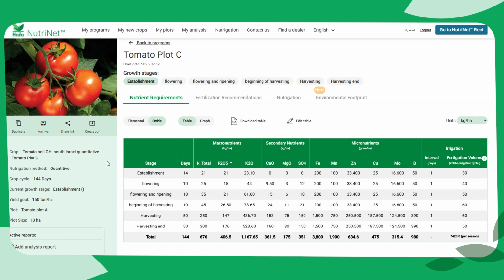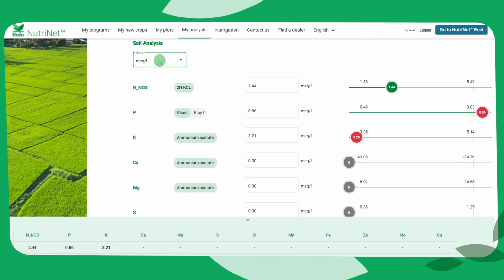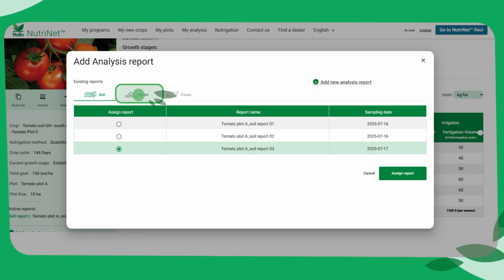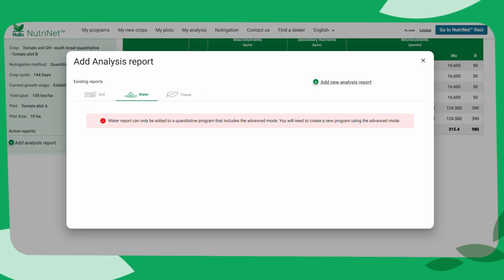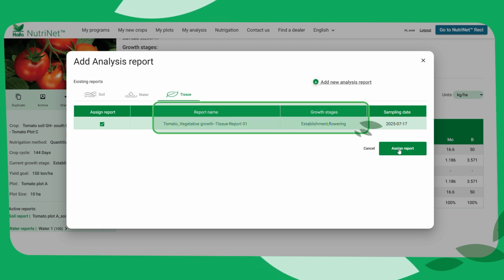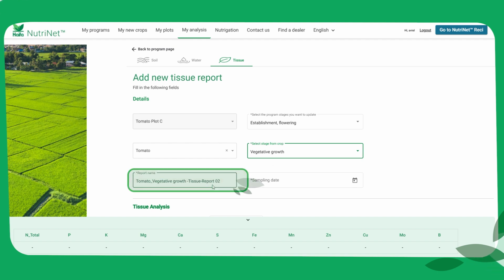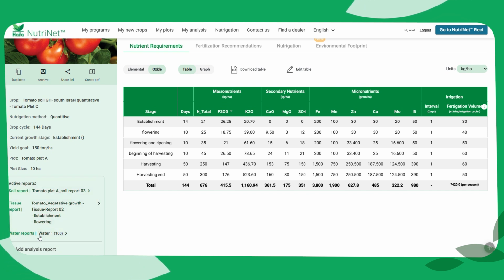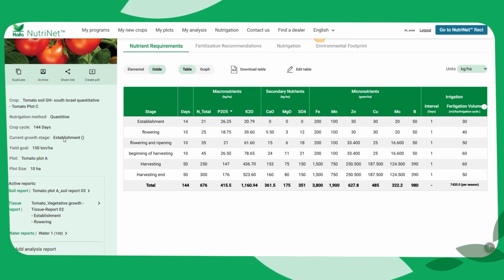9 Tutorial on Adding an Analysis Report to a Program in NutriNet